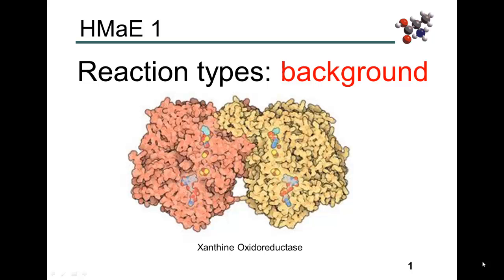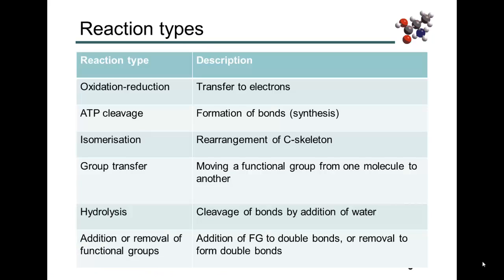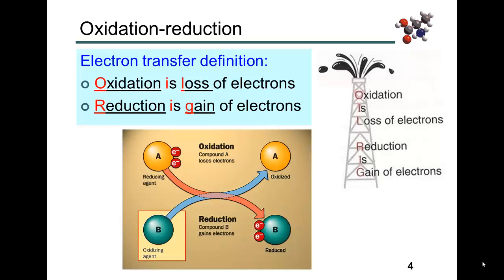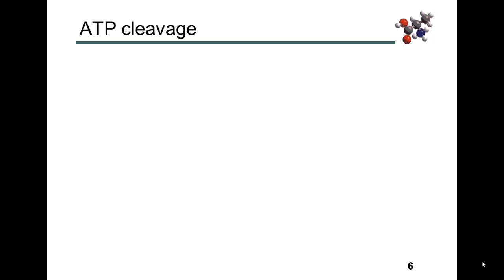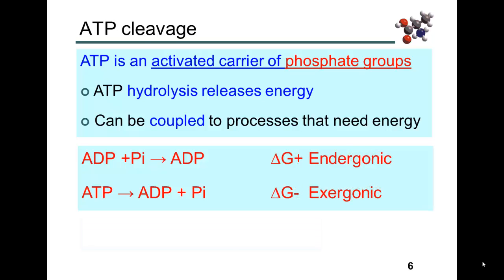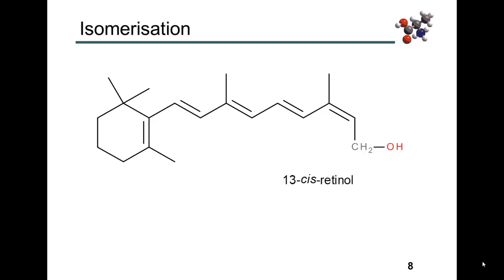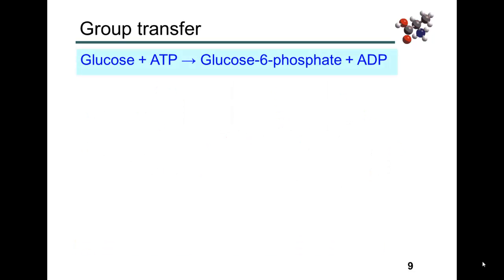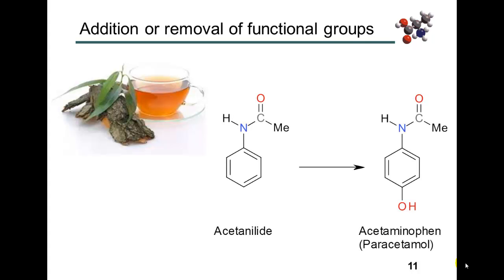HMaE 1 reaction types background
This is the first of an occasional series of short videos of tutorial activities based on lectures. This one looks at the range of reaction types discussed in the first of the metabolism lectures.
The key here, as so often, is to develop a high-level -- or helicopter view -- of the topic area. This can then be used as a framework to develop deeper understanding.